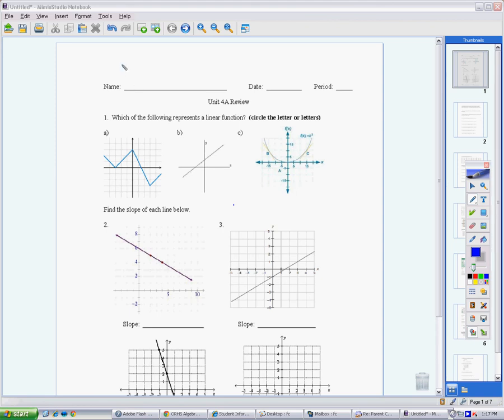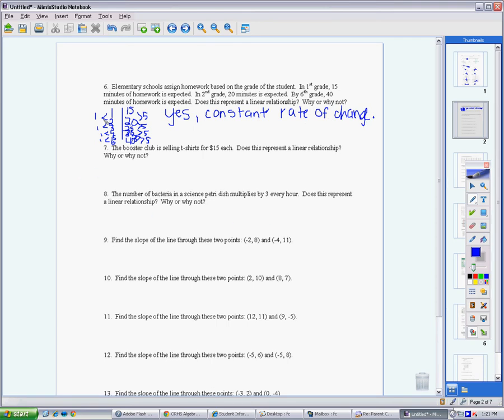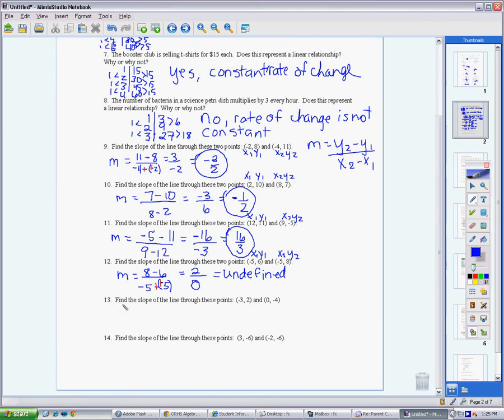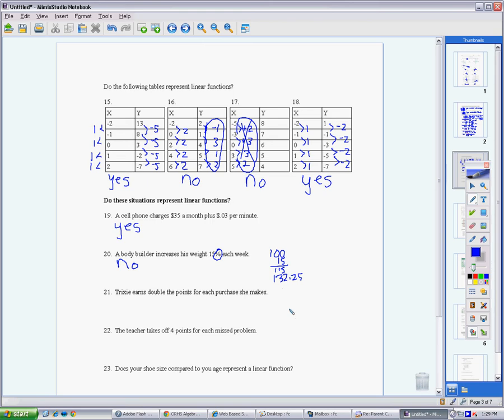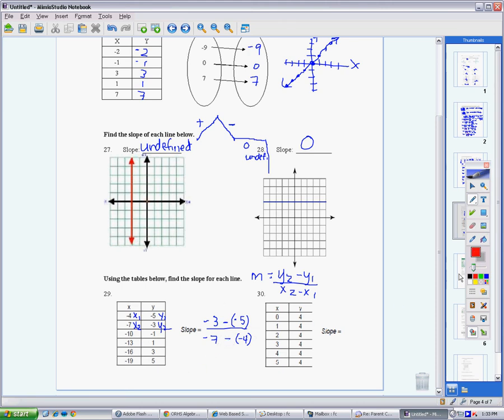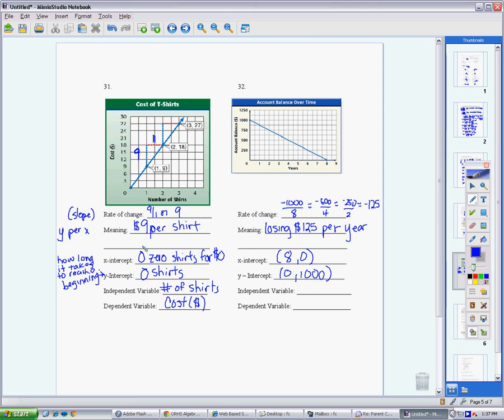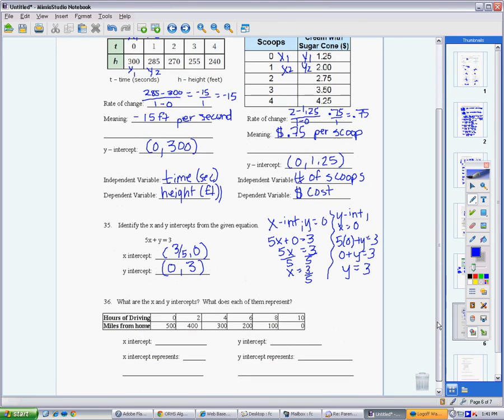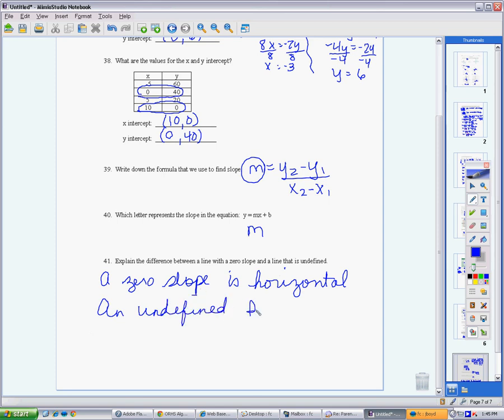Unit 4A Review